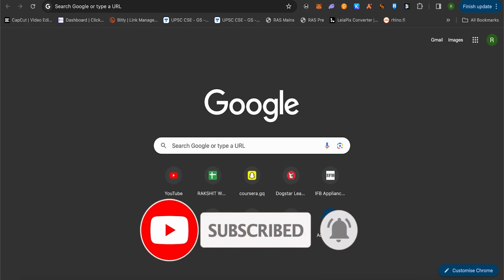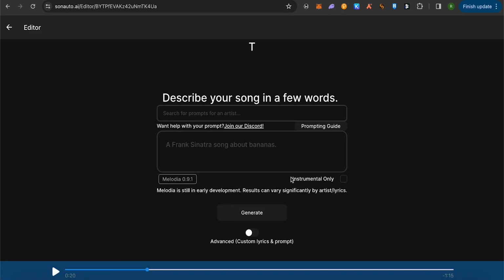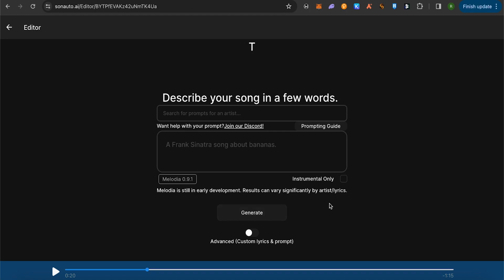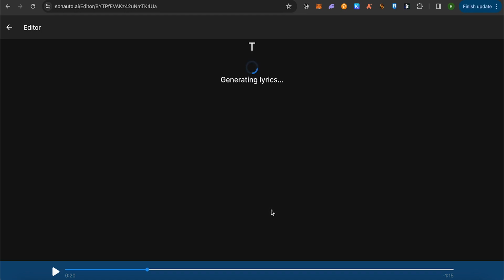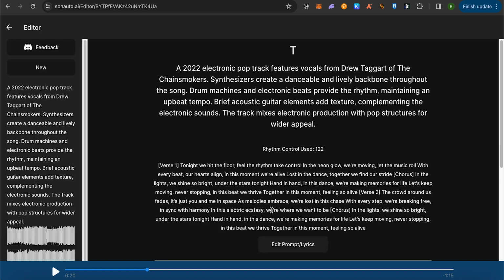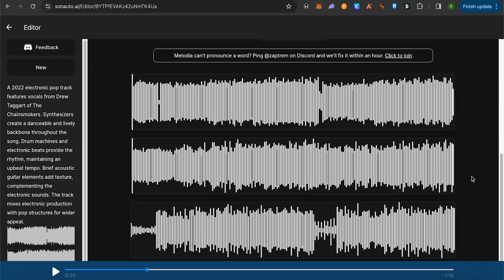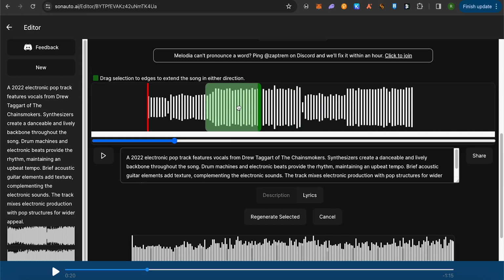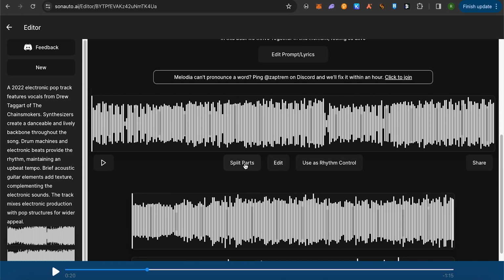How To Make AI Cover Songs 2025 | AI Songs Tutorial